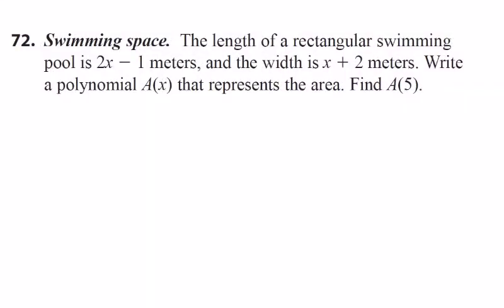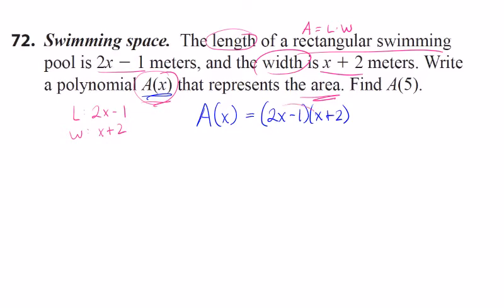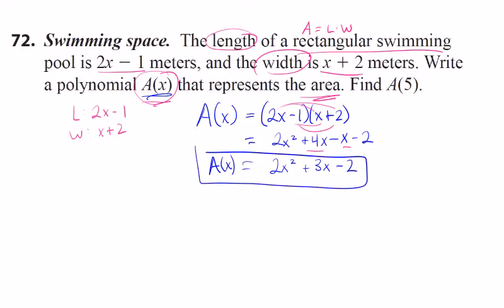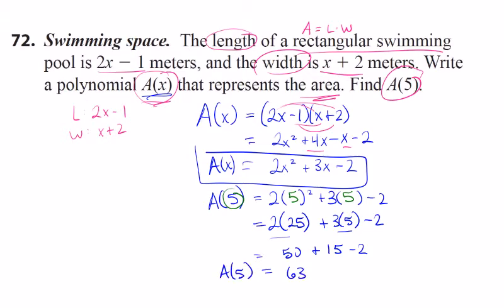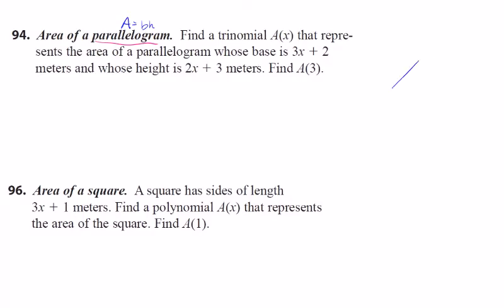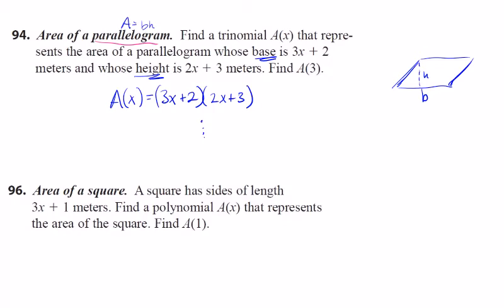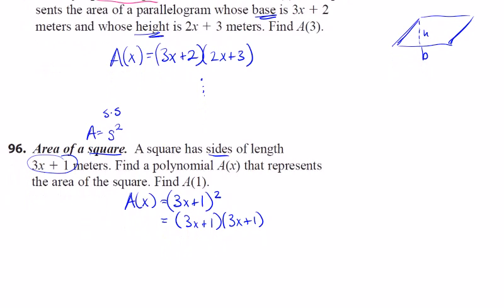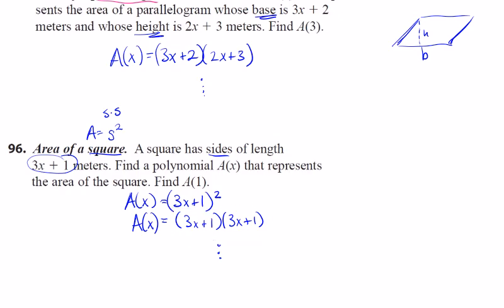M8 - Applications of Multiplying Polynomials - 3